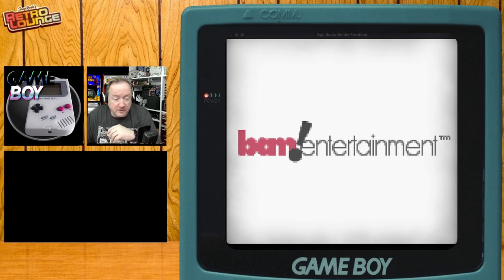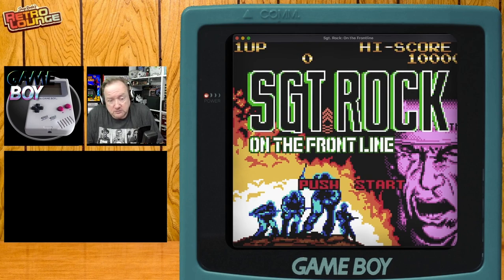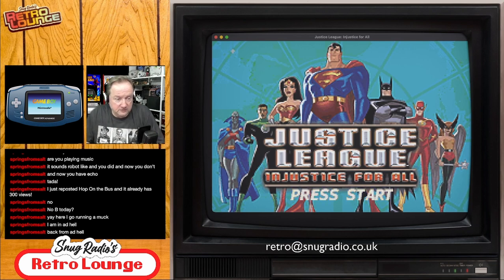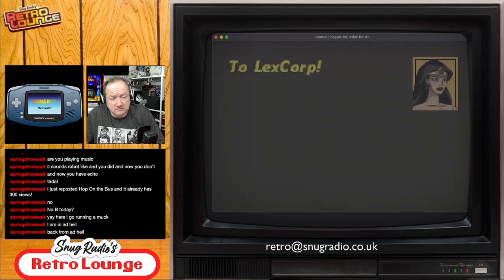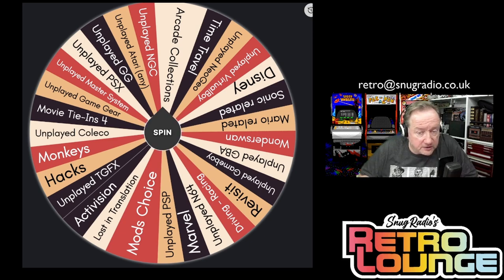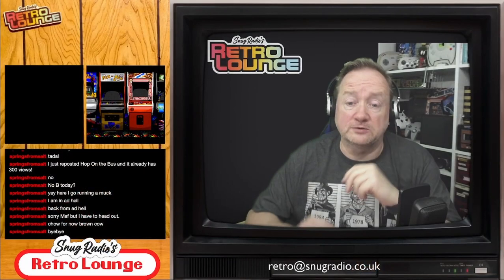Snugradio's Retro Lounge - Episode 115 - Let’s Play DC Comics 02!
Possibly our last look at games featuring characters from DC Comics

Justice League Chronicles
Justice League Heroes
Justice League Task Force (U)
Justice League: Injustice for All
Sgt. Rock: On the Frontline
Superman
Teen Titans 2

Amazon Wishlist

Equipment

Streamdeck XL

8bitDo SN30Pro

Logitech Brio

Theme Music:
"8 Bit Play" By HeatleyBros

Games Icons:
Anarkhya over on Deviant Art